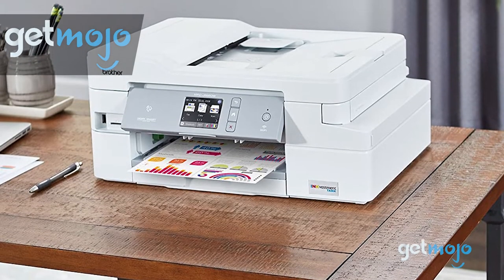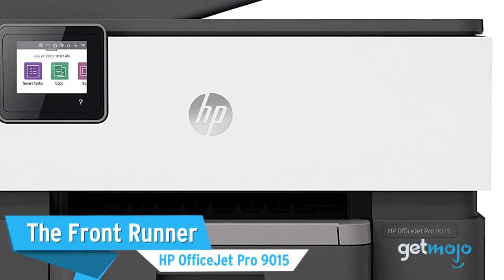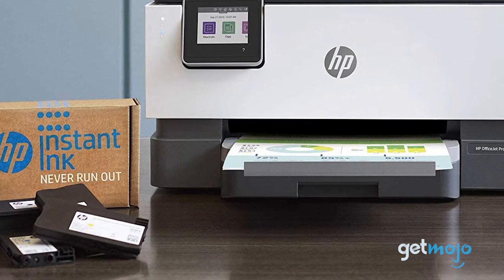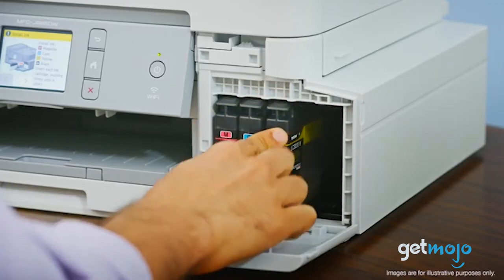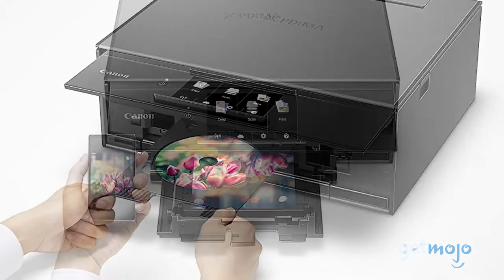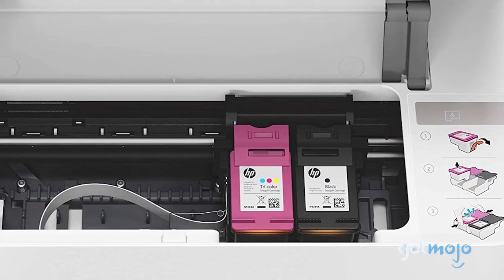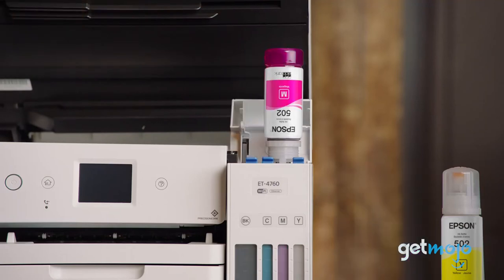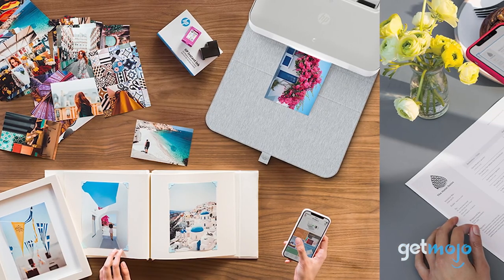Top 5 Best Home Printers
The 5 Best Printers on the Market!

Welcome to GetMojo, we do the research so you don’t have to! In this video, we’re offering our picks for the 5 best printers on the market in 2020.

Whether you’re printing off Word documents in black and white, or holiday snaps on vibrant, glossy photo paper, a solid printer is always a great asset to have. But with so many on sale, which one should you buy? Well, we’re here to help cut through some of the confusion. We’ve sifted through website and consumer reviews to present our 5 recommended products.

Here are our picks:

HP OfficeJet Pro 9015
Brother MFC-J995DW INKvestmentTank
Canon Pixma TS9120
HP Tango X
Epson EcoTank ET-3760

All products and links have been independently selected and ranked.